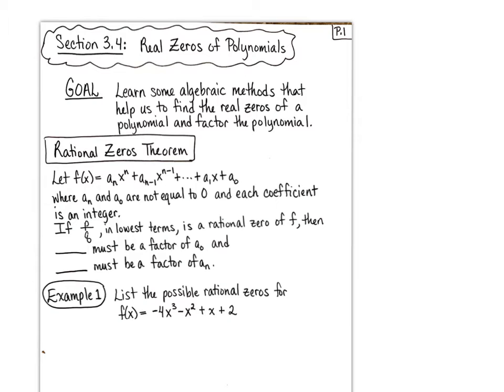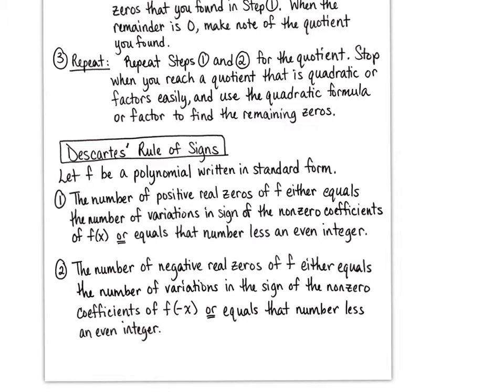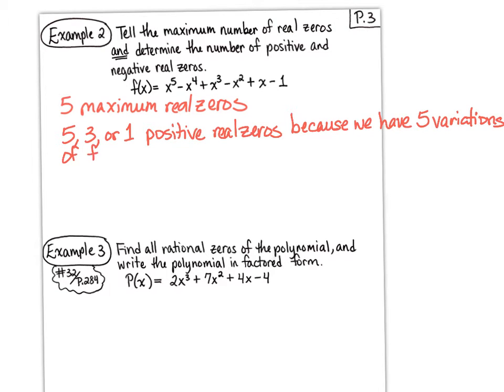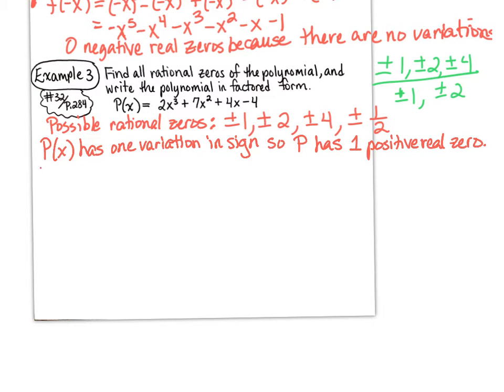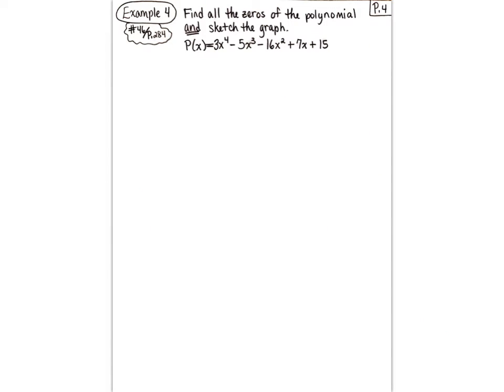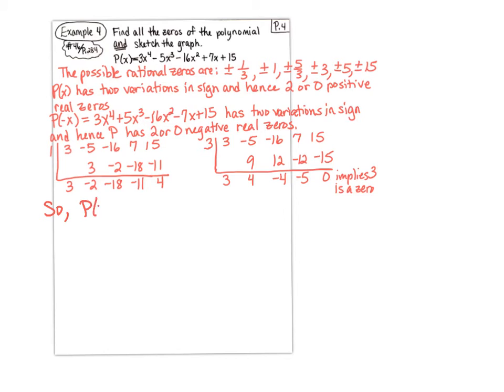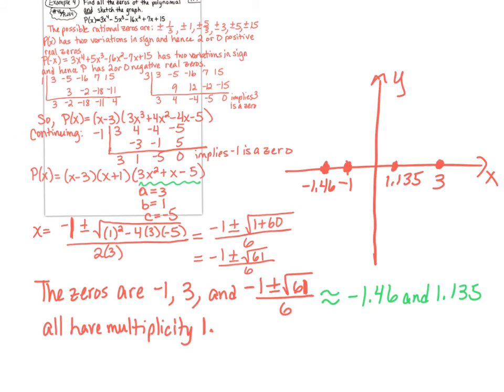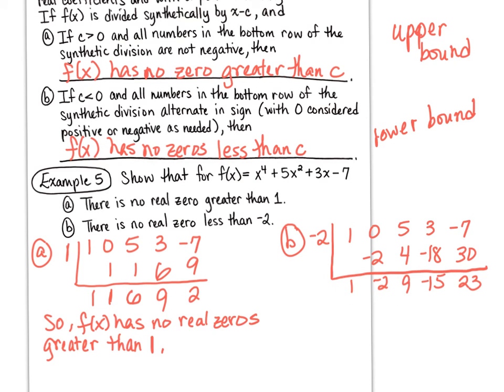Section 3.4 Real Zeros of Polynomials MTH 1400